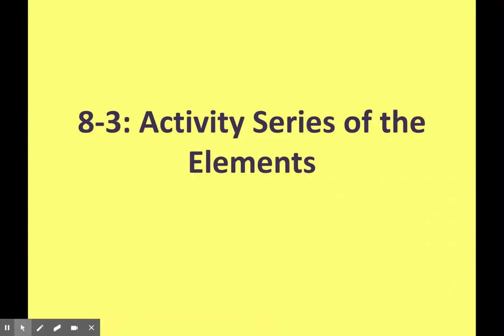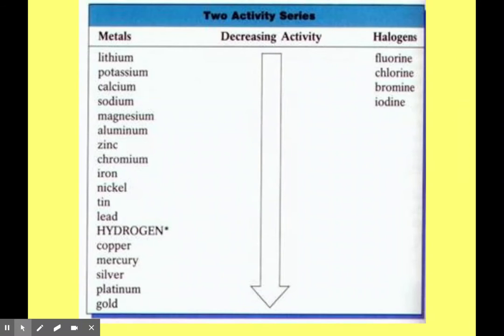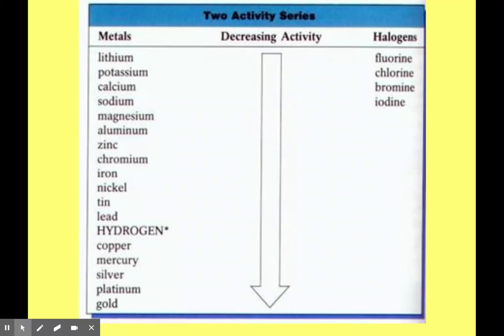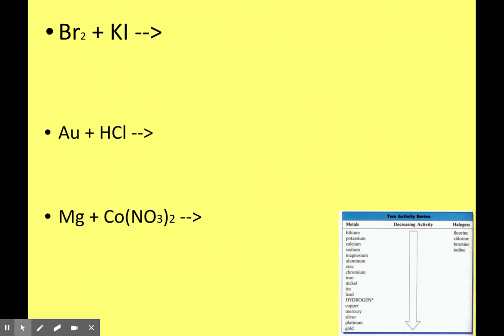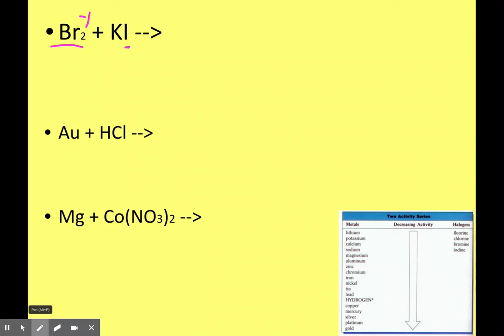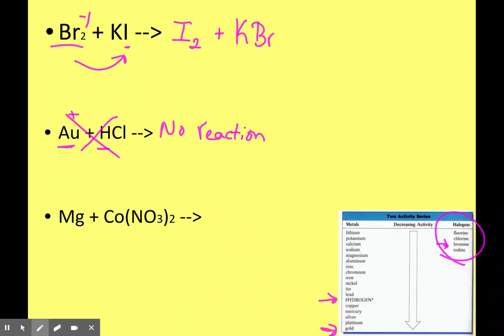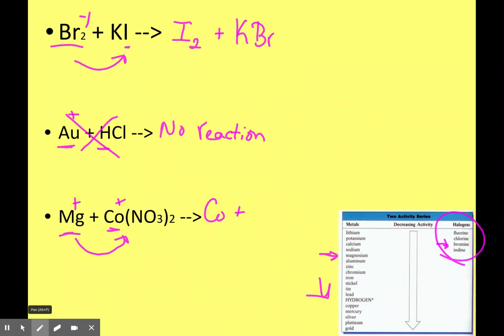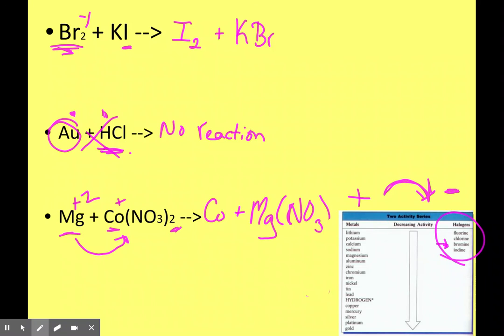Chemistry 8-3- Chemistry Lessons - Activity Series - Chemical Reactions